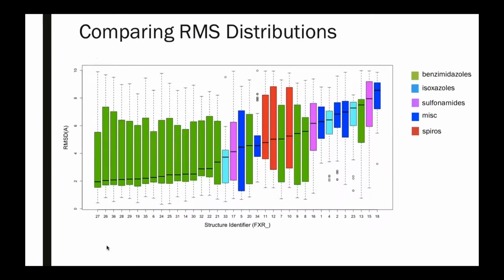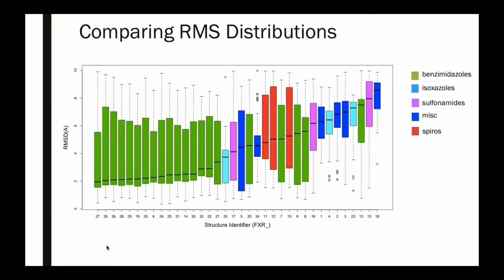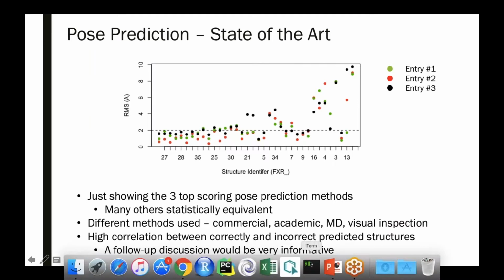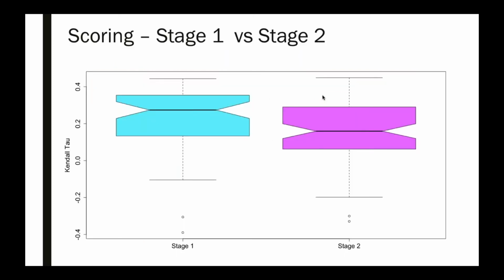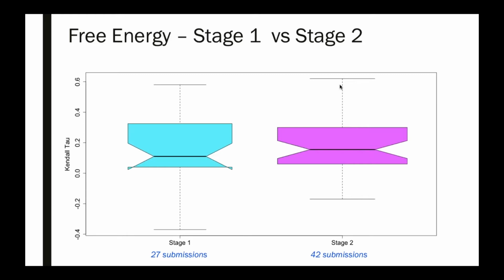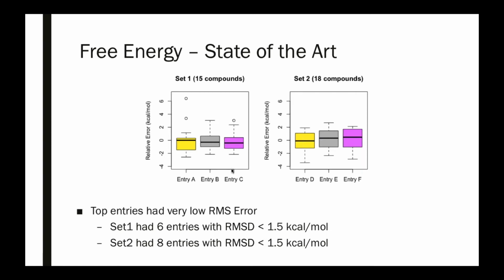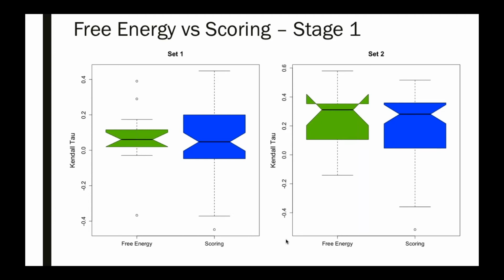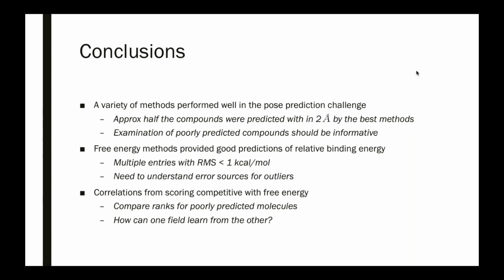Webinar 20170327 005 GC2 Overview of Results